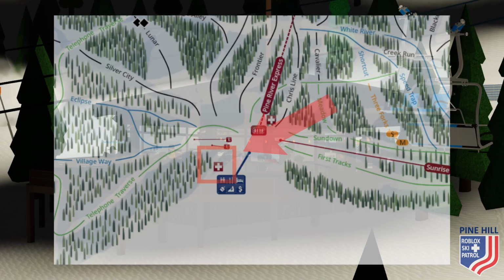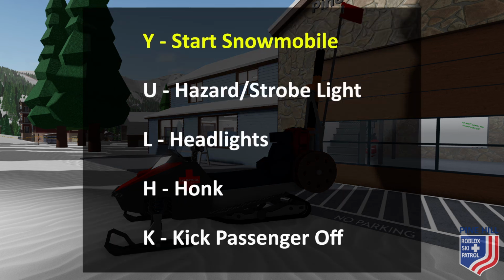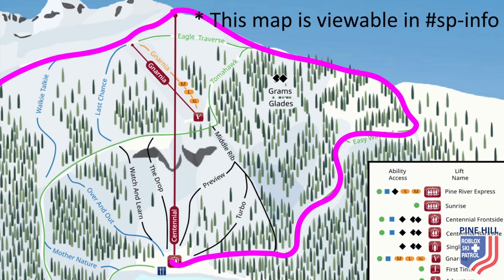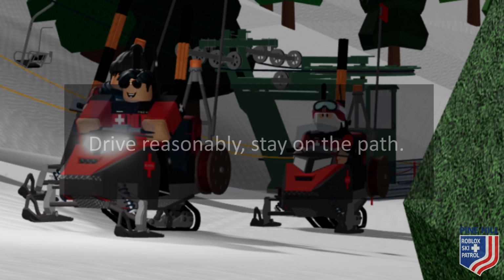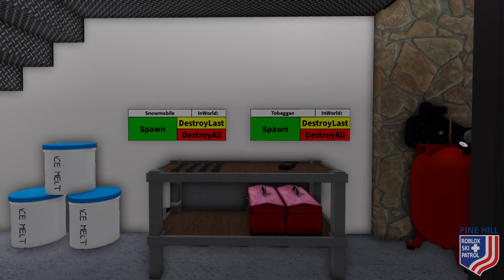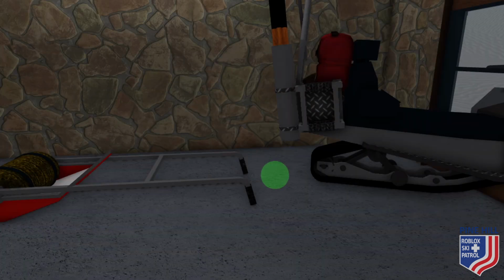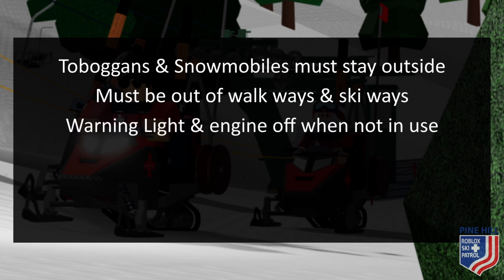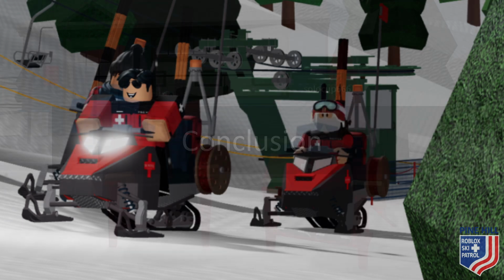Outdoor Emergency Transport Training Course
This video is for Pine Hill Ski Patrol Training only. It may not be used for any other purpose, such as external training or for reference. This video is protected by U.S copyright law. Unauthorized downloading, copying, reproduction, or redistribution of this content is prohibited without prior written permission from the creator.